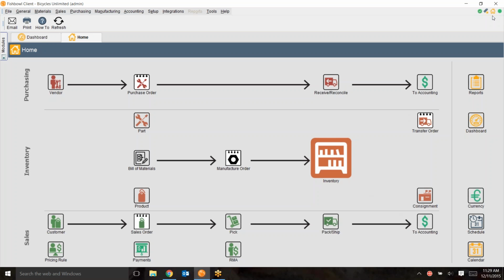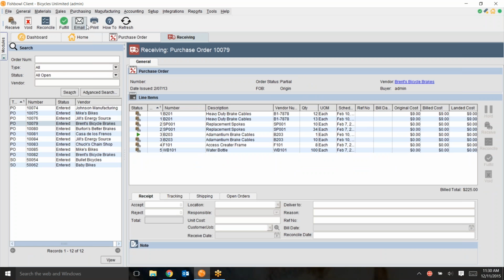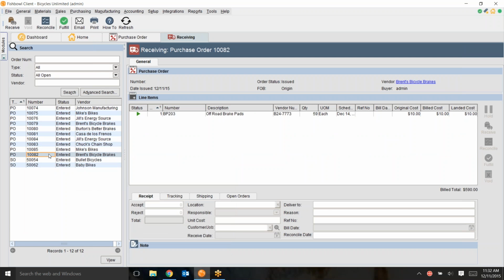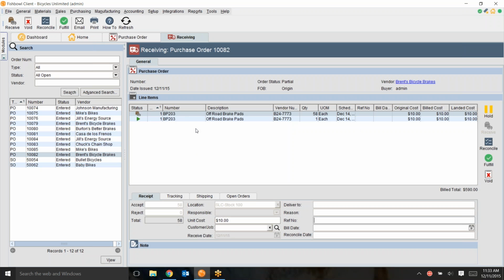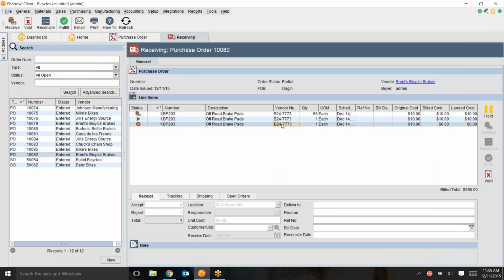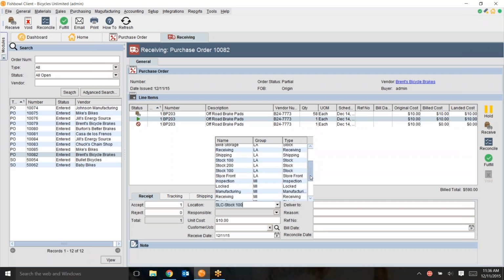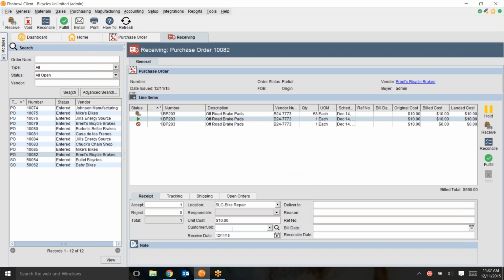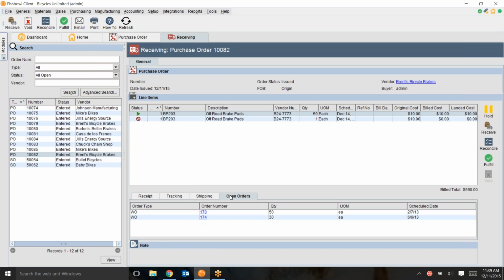Fishbowl Inventory: Receiving Screen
An introduction to the receiving screen in Fishbowl Inventory. Brandow Consulting specializes in offering custom Fishbowl Inventory setup to help ensure efficiency and accuracy.